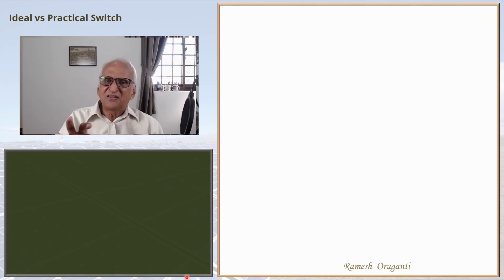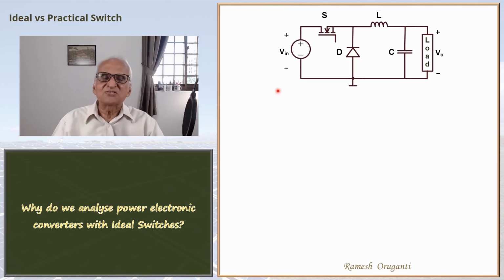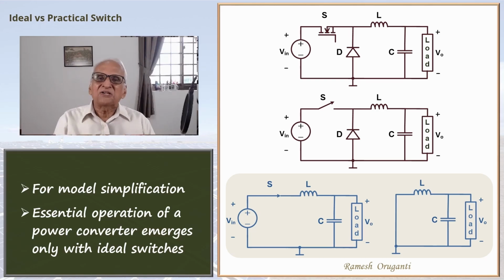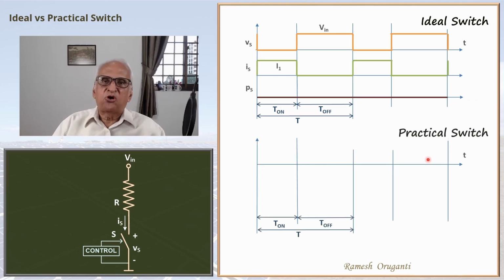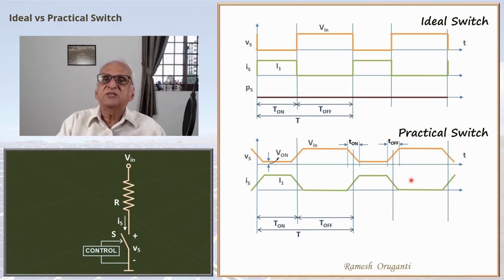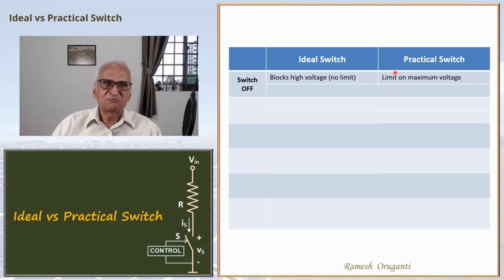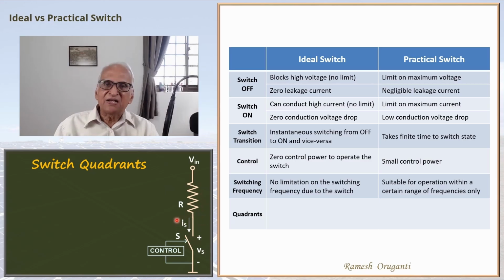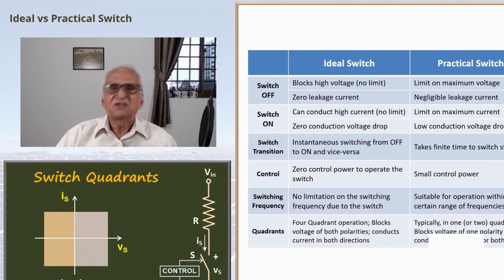PE 1-8 Why do we analyze power electronic converters using ideal switches?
Video PE 1-8: Power electronic converters are usually analyzed using ideal switches and diodes instead of practical switches and diodes. This video explains why this is so. The video also addresses how an ideal switch and a practical switch differ.